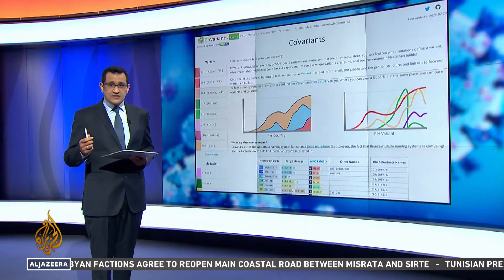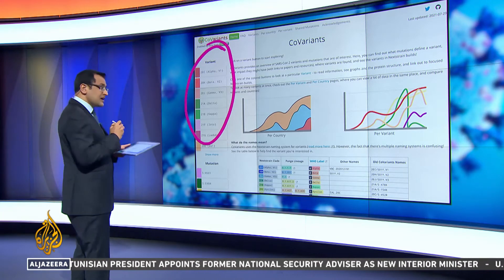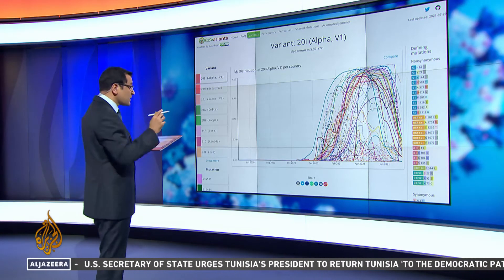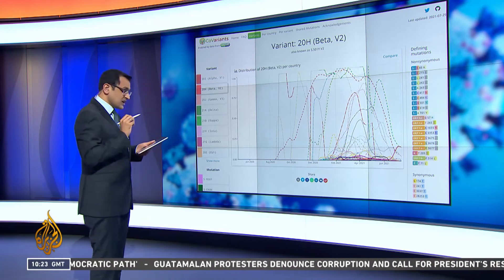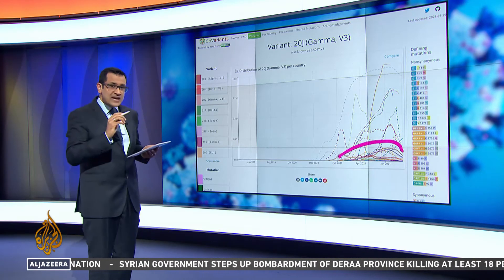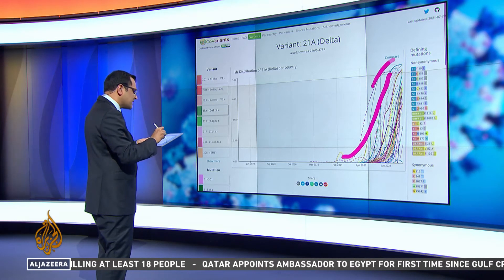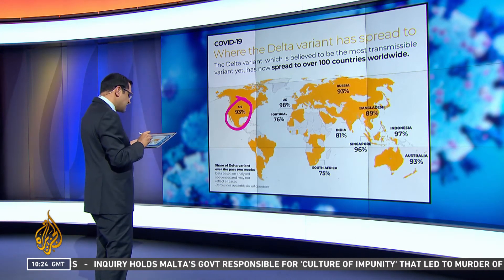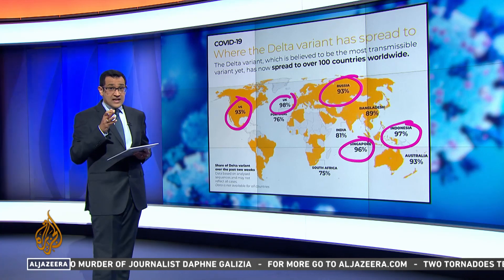2021 | COVID-19 and the Delta variant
Comparing the Delta variant of COVID-19 to other variants, and understanding why it's become such a concern